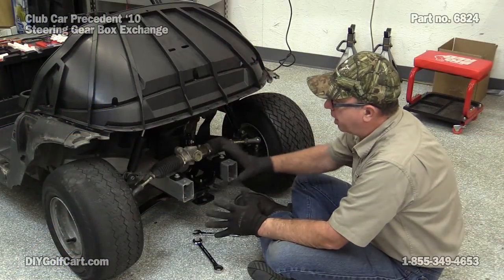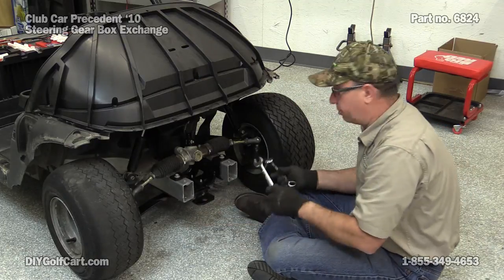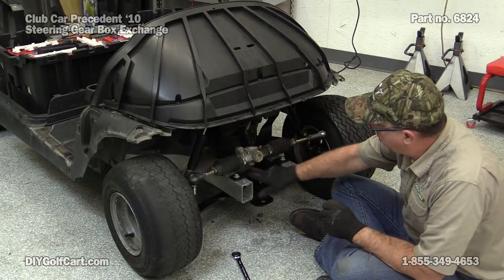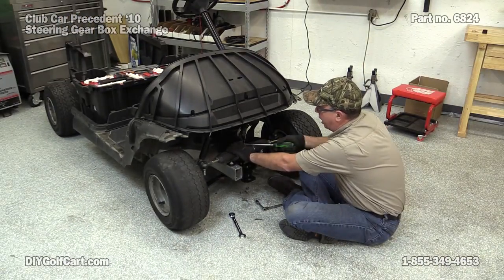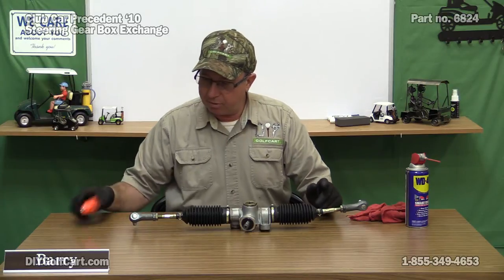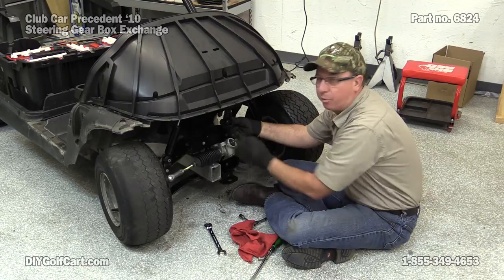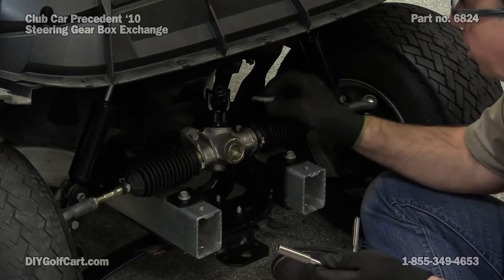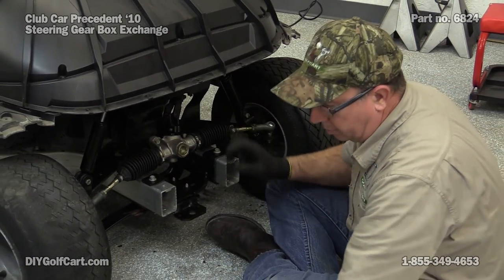Club Car Precedent Steering Box | How to Replace on Golf Cart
Replacing you Club Car Precedent steering box assembly is easy when Barry shows you how. Our steering box is a direct replacement of the factory one with quality that meets or exceeds OEM specifications. This steering gear box fits 2004 and up Club Car Precedent golf carts.